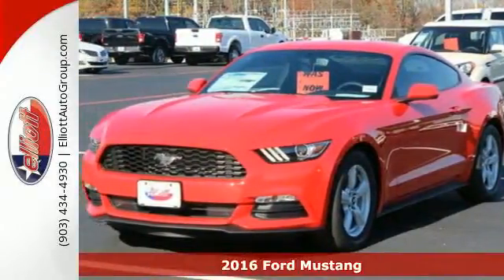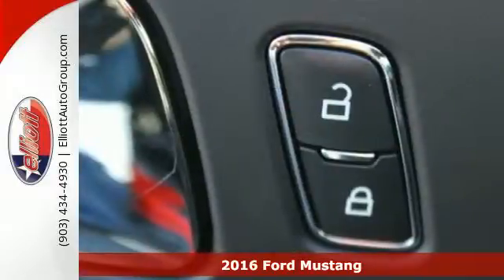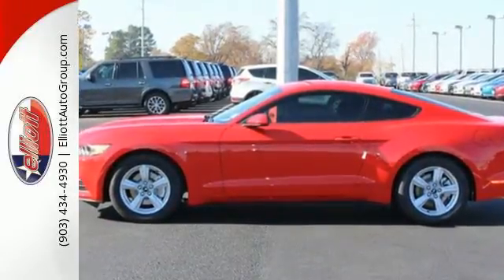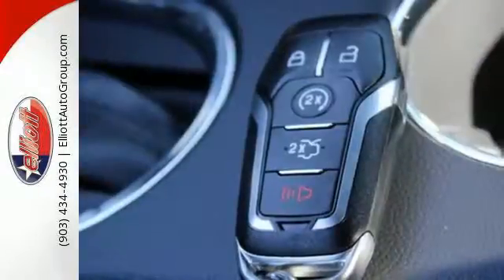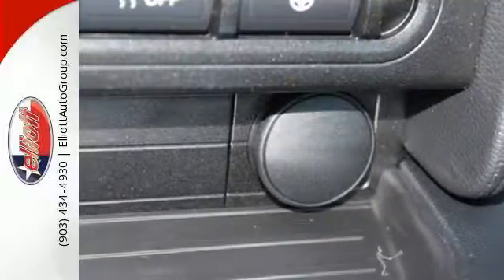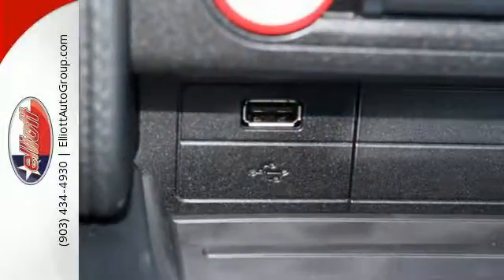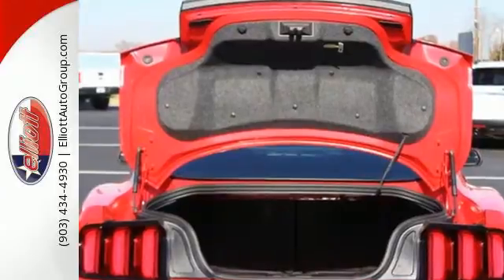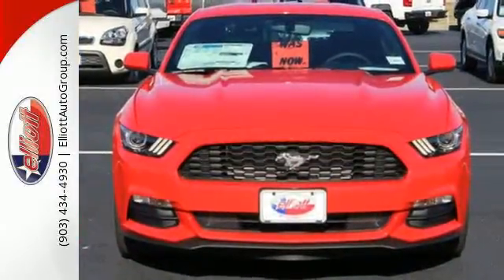2016 Ford Mustang Mt Pleasant TX Greenville, TX F4441 - SOLD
Year: 2016
Make: Ford
Model: Mustang
Trim: V6
Engine: 3.7L V6
Color: Race Red
Interior: Ebony w/Cloth Bucket Seats
Stock #: F4441
VIN: 1FA6P8AM6G5252473
Stop clicking the mouse because this stunning 2016 Ford Mustang V6 is the high reliability car you've been yearning for. It is nicely equipped with features such as MP3 decoder Remote keyless entry Security system and SYNC Communications & Entertainment System. This spirited machine can turn the everyday driver into a gearhead as they experience a whole new kind of handling and exceptionally smooth power. Price includes all rebates incentives dealer discounts as well as everything that was added to the vehicle at the dealership so no surprises. To qualify for all rebates a qualified trade in and/or financing with Ford may be required. We are located just west of Titus Regional Medical Center on I-30.

Address:
2045 Burton Rd.